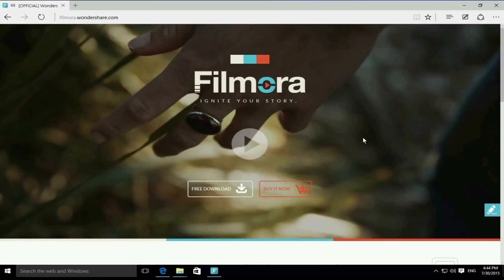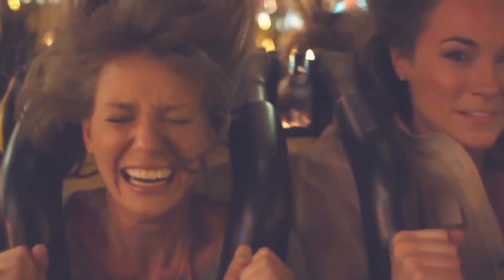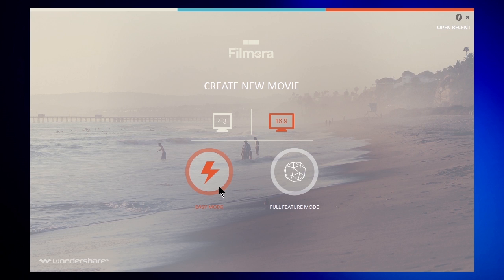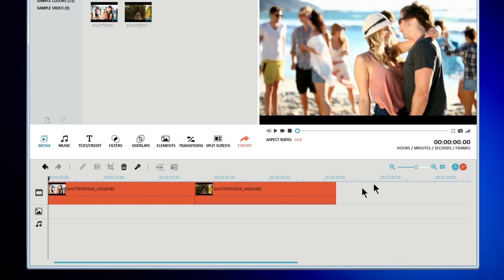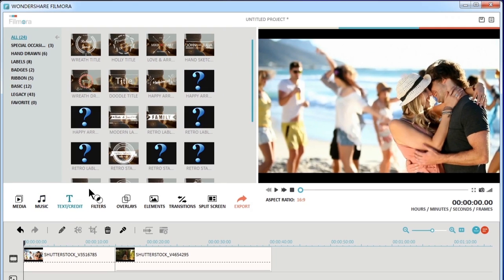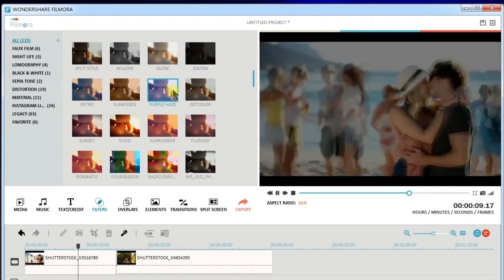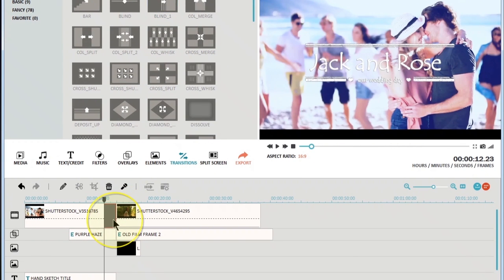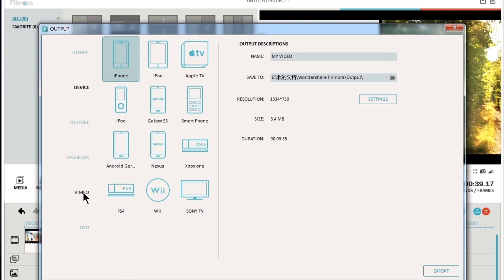Video editing software for Windows 10: Easily Edit Videos on Windows 10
Learn how to use the best video editing software for Windows 10 to easily edit your home movies and Youtube uploads.
(Windows 10 Supported)

Windows 10 is finally here! Windows PC users may have noticed the popup messages these days from Microsoft, encouraging you to upgrade to this latest, long-expected wonderful OS, well, compared to its predecessors at least. Will you upgrade or not? (Vote here and tell us why

One biggest reason which will possibly stop you from being the early adopters of Windows 10 is that there might be problems with the compatibility of applications that're already installed on your current OS. Well that won't be a problem any more when it comes to video editing tools. Wondershare Filmora, the best video editor for beginners, is now fully compatible with Windows 10.

Main Features:
1. Perfectly support all kinds of Windows versions: Windows 10/8/7/XP/Vista
2. Support Editing videos shot by any digital devices
3. Full Editing Features: cut, trim, merge, crop, speed up/slow down etc.
5. No technical skills required